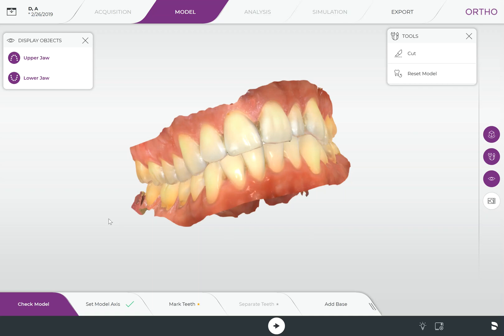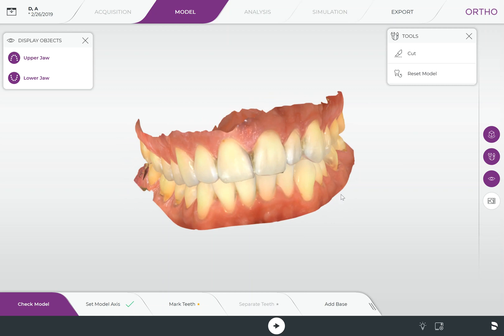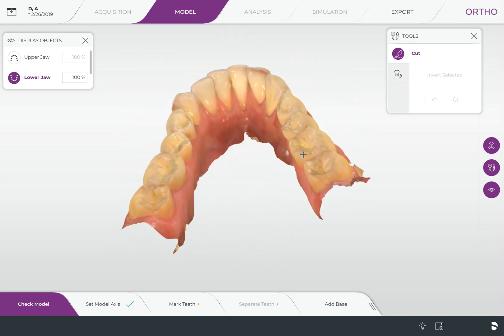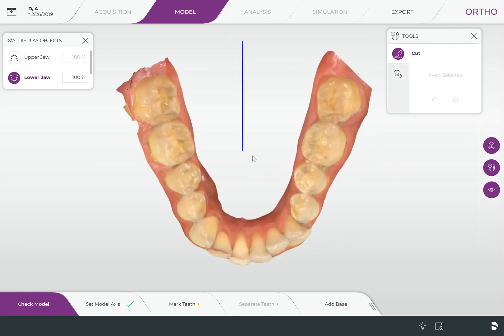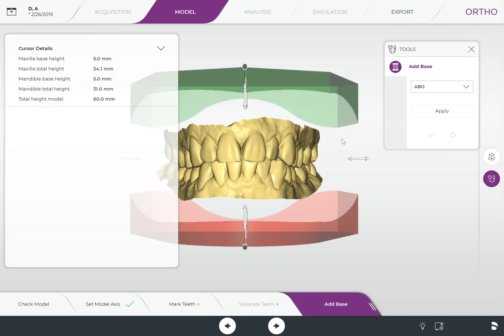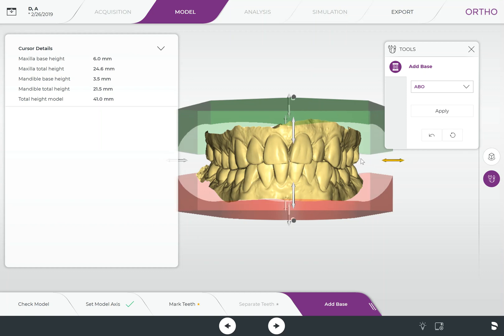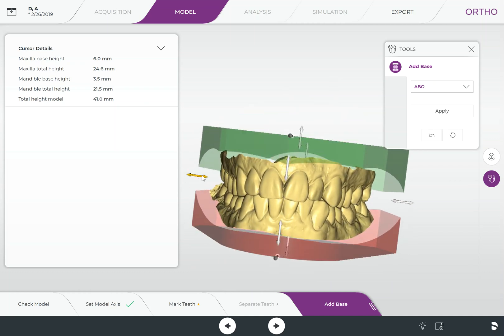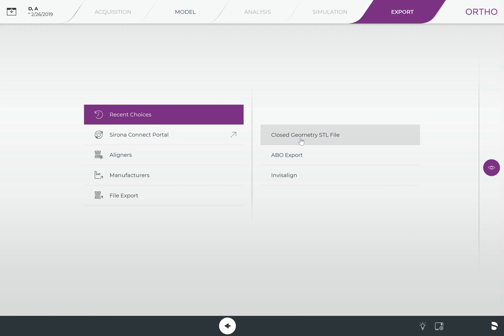Adding a base to your models for 3D printing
See how easy it is to add a base to your Primescan models with CEREC Ortho software.  This is an important step in the 3D printing process.